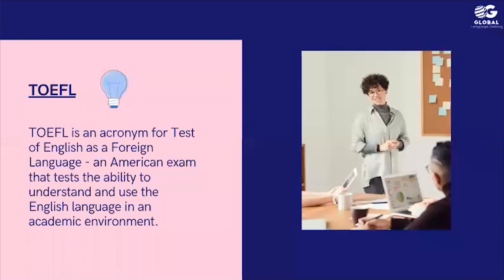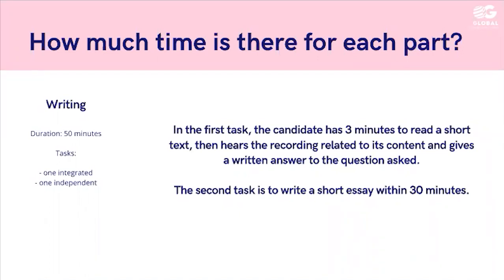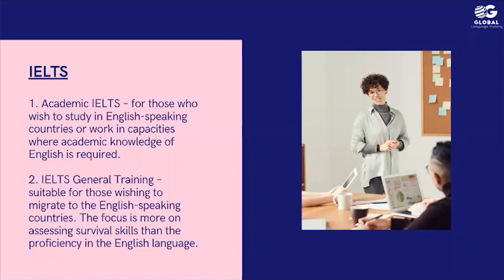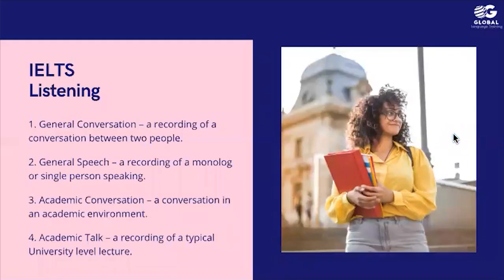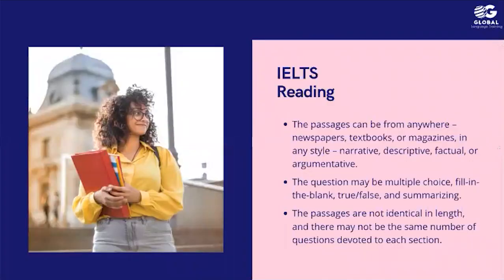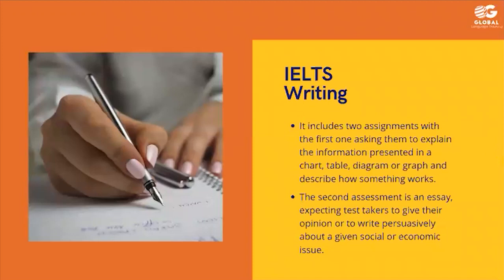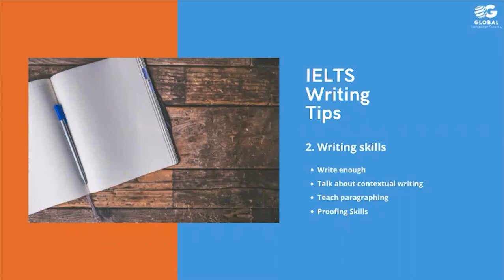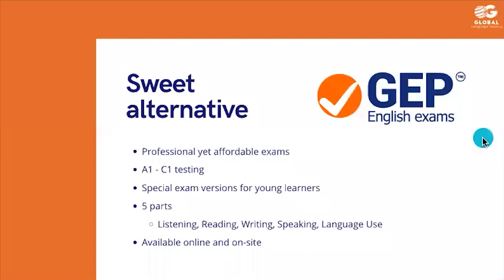Learning to Teach TOEFL and IELTS - Free webinar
Holding both a TEFL and IELTS or TOEFL prep. certificate is a powerful combination to get hired and find students. TEFL is a foundation and IELTS is the building block to separate you from the crowd.